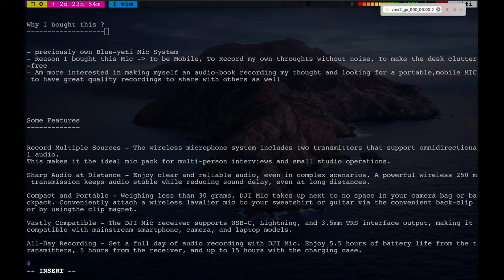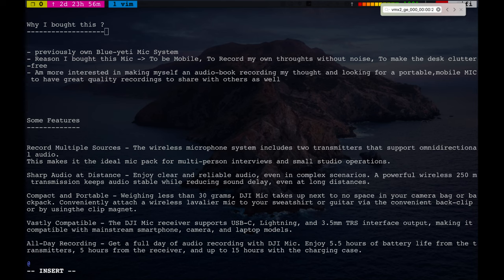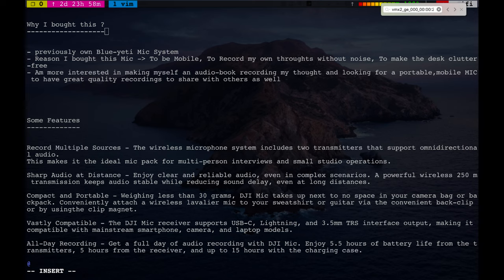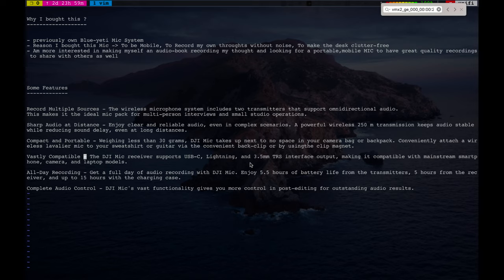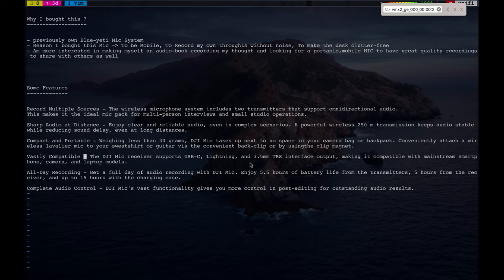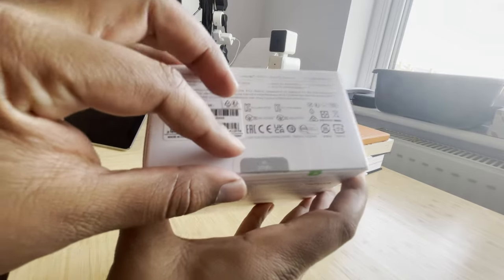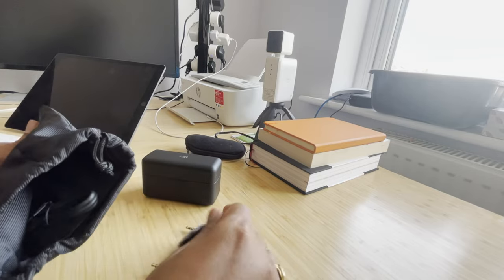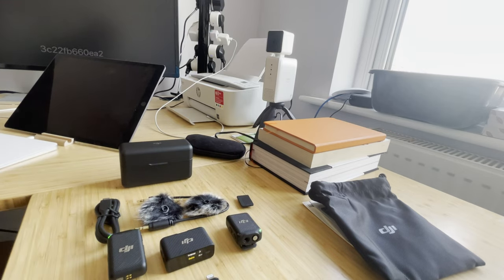DJI Mic - Why I switched from Blue-Yeti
I have recently switched from DJI Mic from Blue-Yeti and I think it was one of the best decision. This video covers my short review on the new DJI Mic.